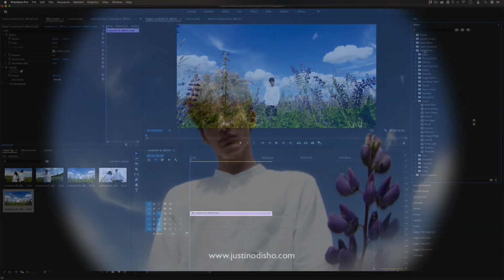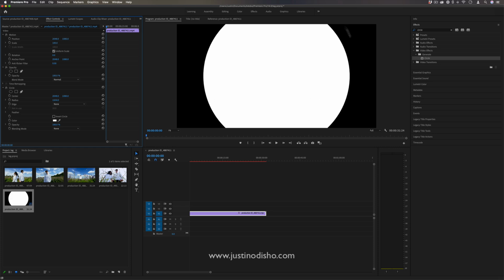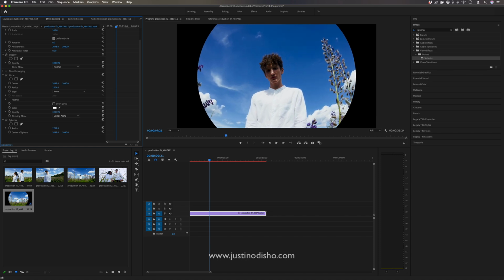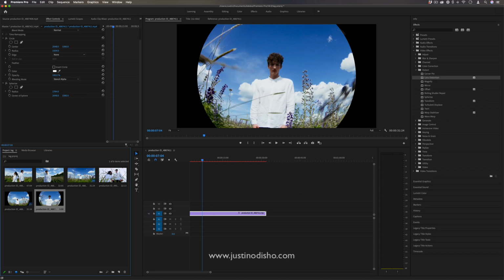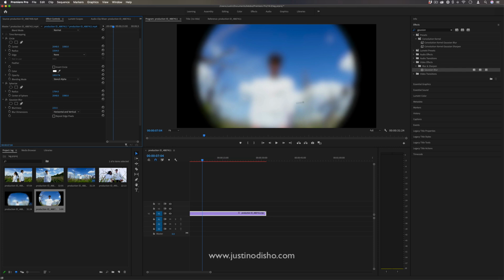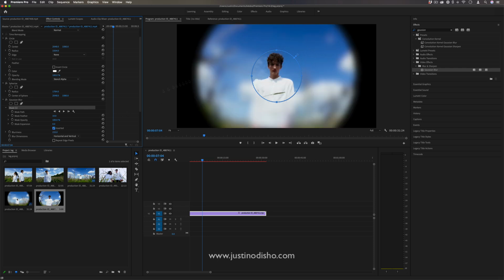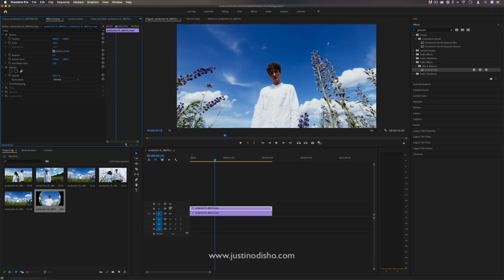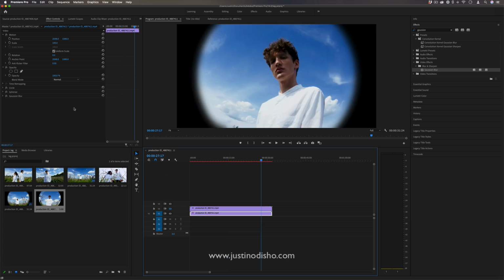Adobe Premiere Pro CC: Fisheye Lens Peephole Effect (Tutorial / How to)